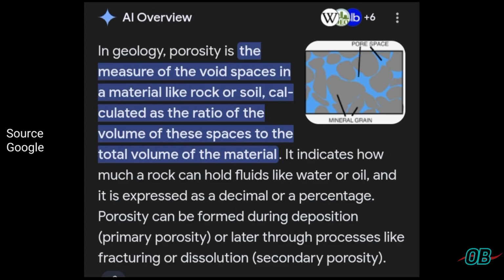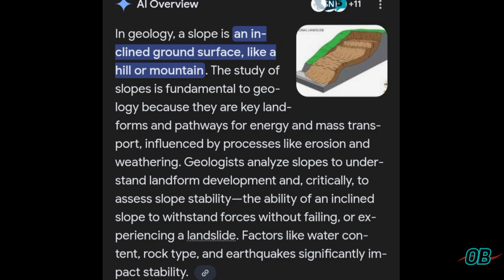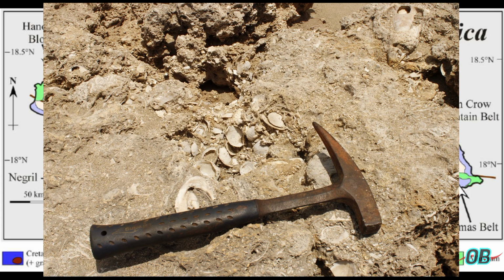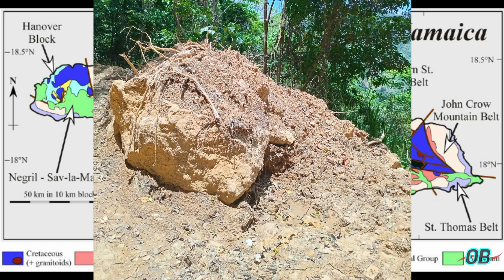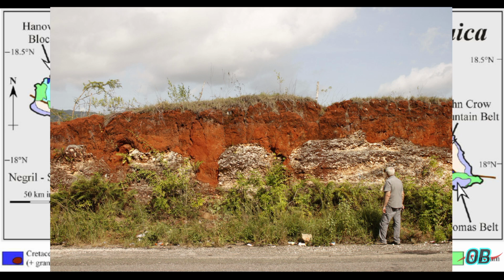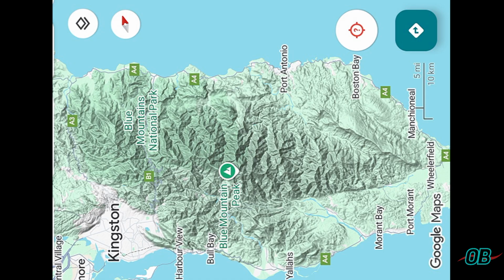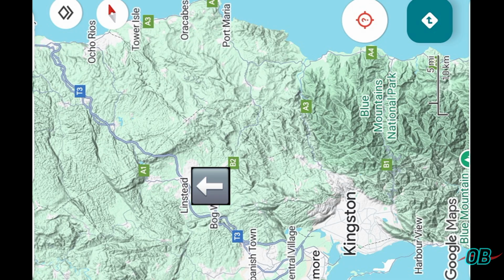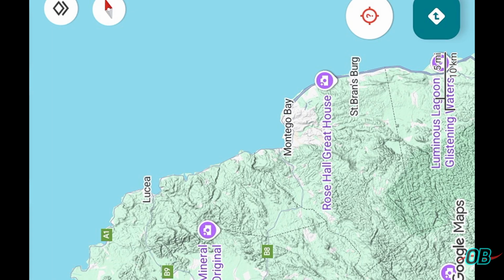The Geology of Flooding: Jamaica | Rainfall & Groundwater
Geology, Terrain, Elevation, Rivers, Underground, Coast, Sea, Land-Use, Jamaica.

In this video, with the primary purpose of helping you make informed decisions with Infrastructural development, disaster management, investment and similar (specific to your property/properties; place of residence), we give you insight on the inherent geo-factors and human geographic factors, that support the nature of flooding that can arise in unison with heavy rainfall.
Joinobfitness.com (Blog).